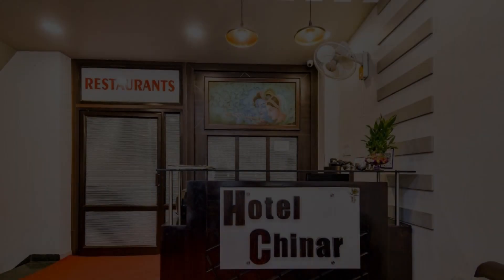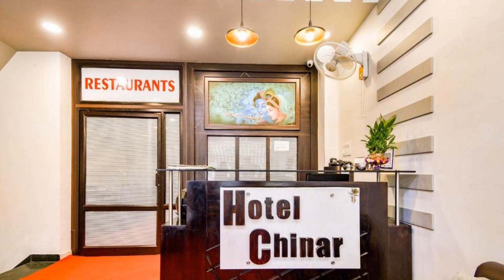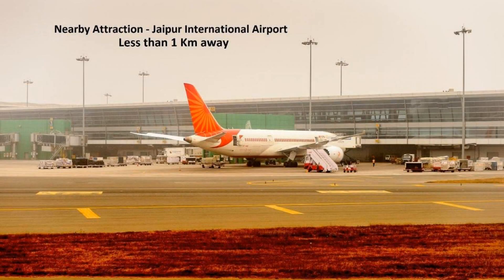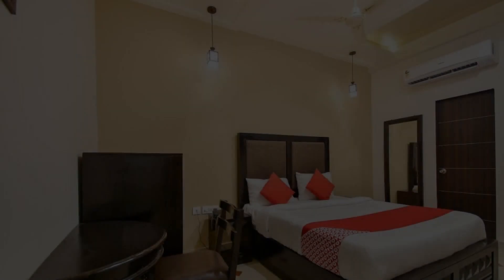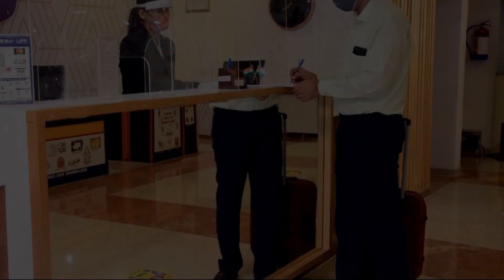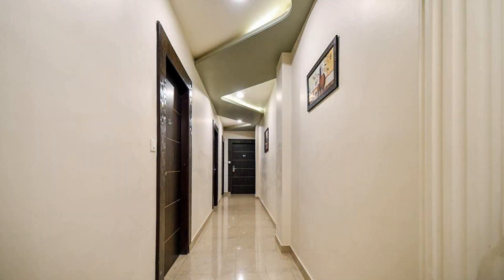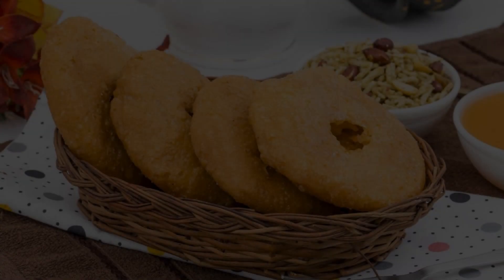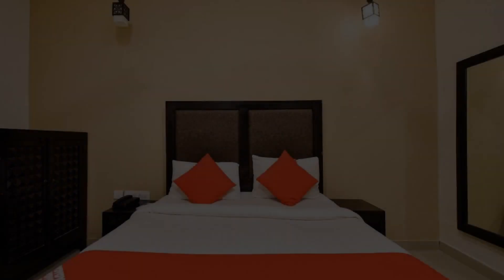Collection O 65987 Hotel Chinar, Jaipur, India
About Property:
Featuring 3-star accommodation, OYO 65987 Hotel Chinar is situated in Jaipur, 2.3 km from Govind Dev Ji Temple and 5 km from Birla Mandir Temple, Jaipur. This 3-star hotel offers a 24-hour front desk and room service. The property is 9 km from Hawa Mahal - Palace of Winds and 9 km from City Palace.
The units in the hotel are fitted with a TV. All rooms have a private bathroom with a shower and free toiletries.
Guests at OYO 65987 Hotel Chinar can enjoy a continental breakfast.
Sindhi Camp is 8...
Property Type: Hotel
Address: Hotel Chinar, Mahadev Nagar. Durgapura. Opposite Durgapura Railway station back,Jaipur, Jaipur, 302018 Jaipur, India
Searching For
1. Collection O 65987 Hotel Chinar - Jaipur - India
2. Collection O 65987 Hotel Chinar - Jaipur - India Address
3. Collection O 65987 Hotel Chinar - Jaipur - India Rooms
4. Collection O 65987 Hotel Chinar - Jaipur - India Amenities
5. Collection O 65987 Hotel Chinar - Jaipur - India Offers and Deals
Audio Credit:
Track Title: Subway Dreams
Artist: Dan Henig